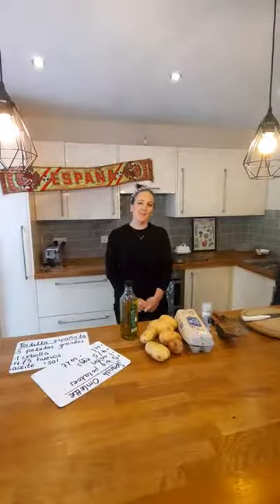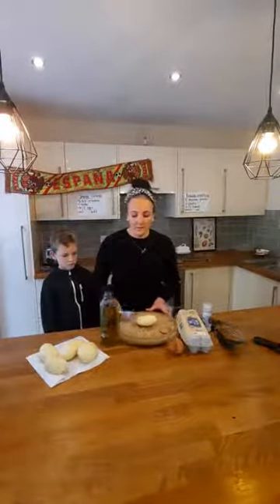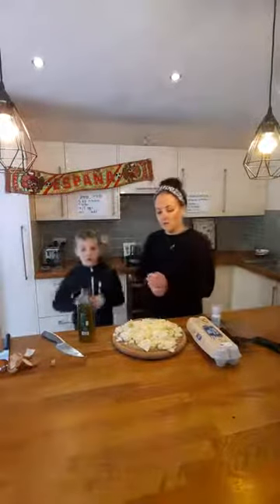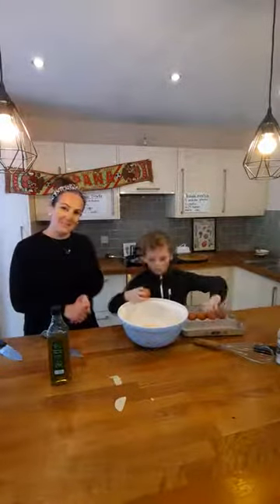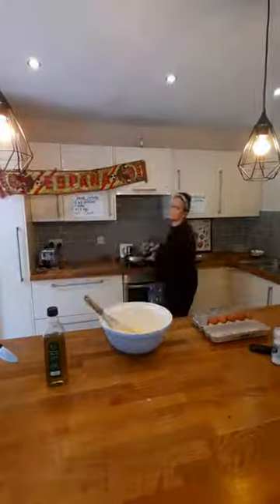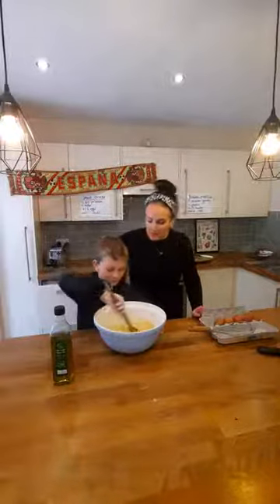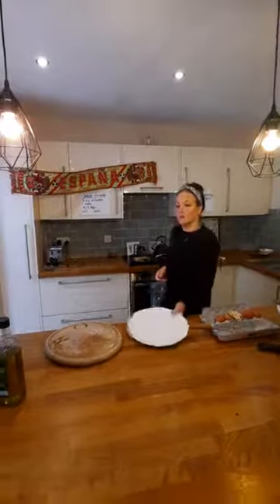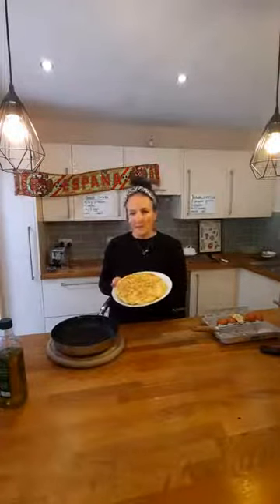Cooking lesson tortilla española 1with Mrs Bedford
As part of our Spanish Day on Yellow Street, learn how to cook a traditional Spanish dish at home